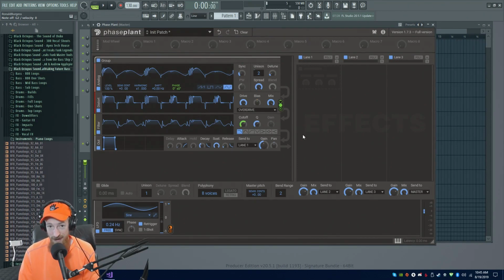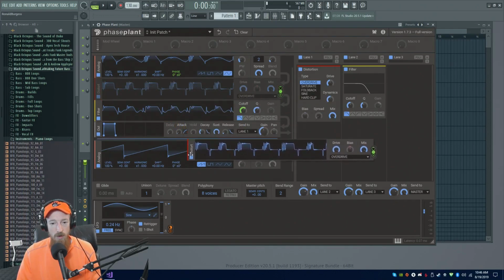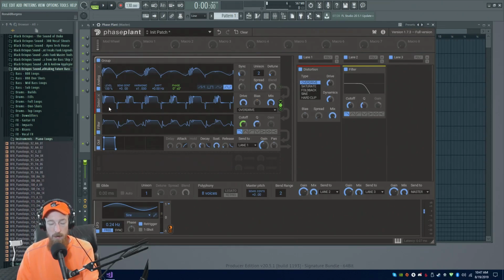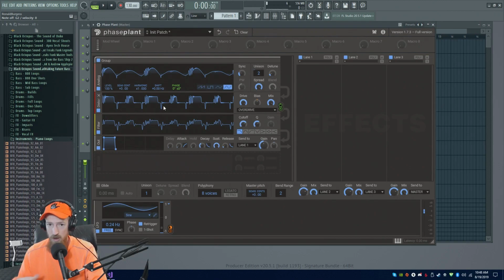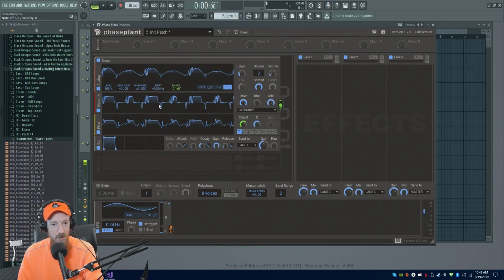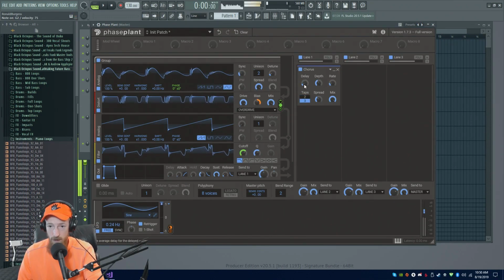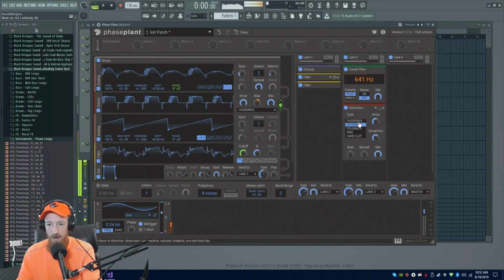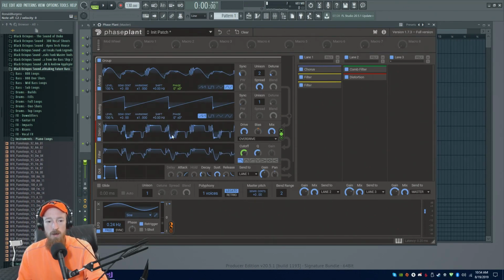Why the Filter and Distortion Generator Modules are so Cool - Phase Plant From the Ground Up 10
We look at the Filter and Distortion unit that exist in the Generator section and why they are so powerful!